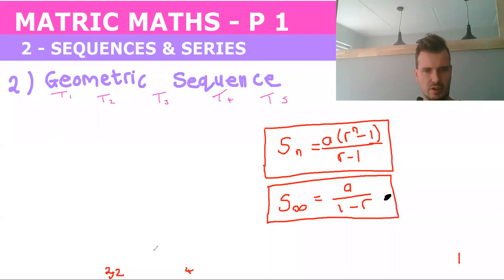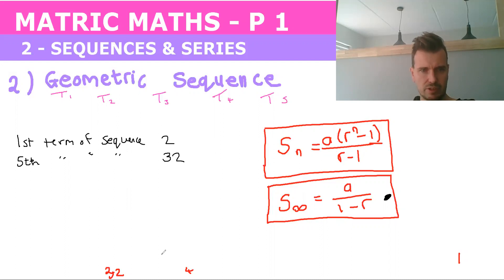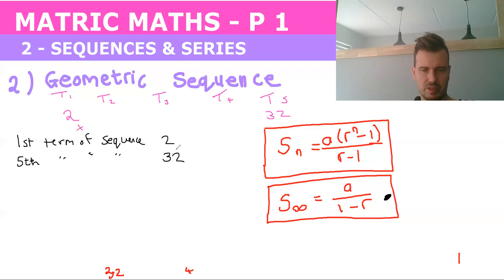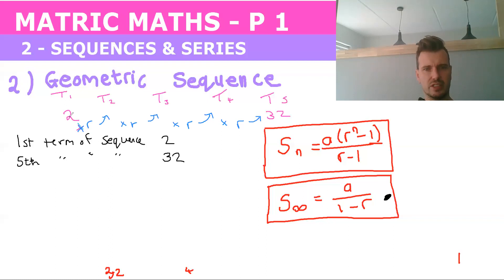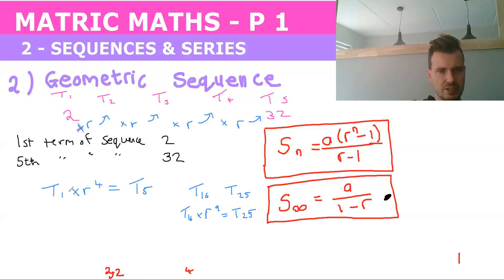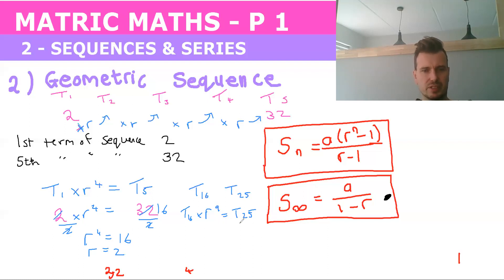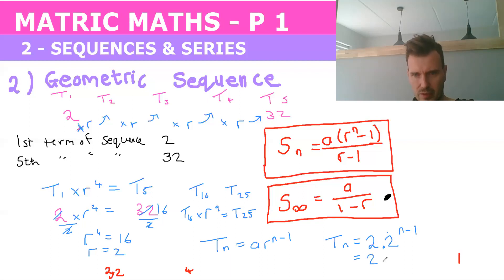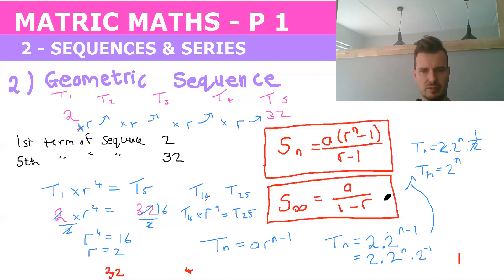Matric Maths Paper 1 - Sequences & Series 2.7 Geometric -Easy way to find formula when given 2 terms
This video is for a student of mine, Josh who is upgrading his Matric Maths and will be writing Grade 12 Maths exam at the end of the year.

In this video we go through sequences and series which is part of Matric Paper 1. There are 3 types of sequences you need to know for Matric. Arithmetic, Geometric and Quadratic.

This is an example where we are given two terms that are far apart and have to find the formula.

Nick is rated the number 1 rated maths and science tutor in South Africa according to clients on First Tutors